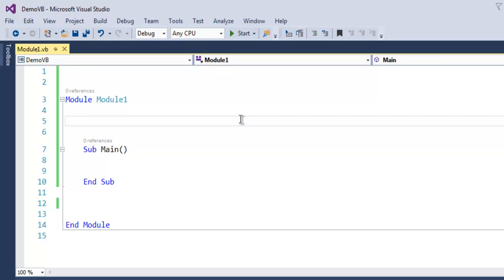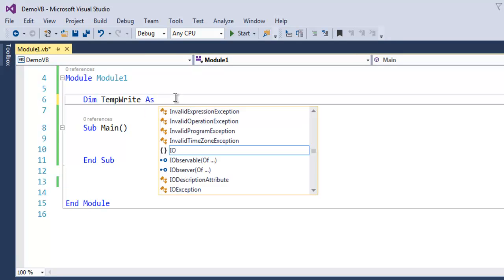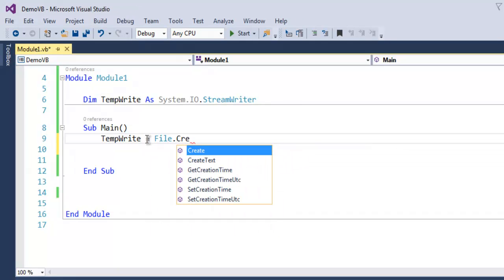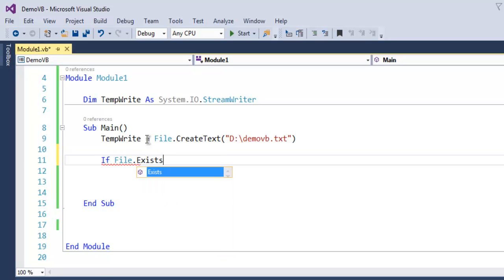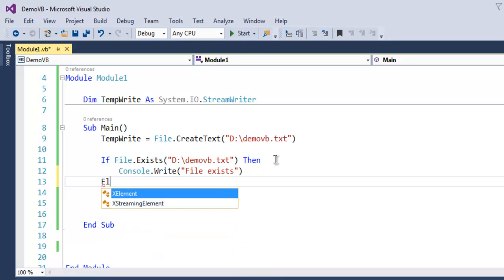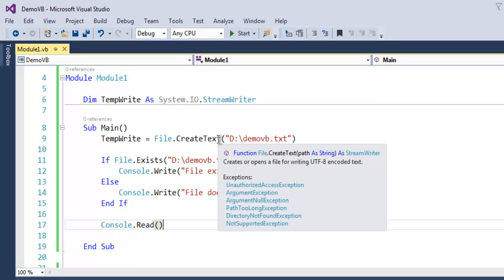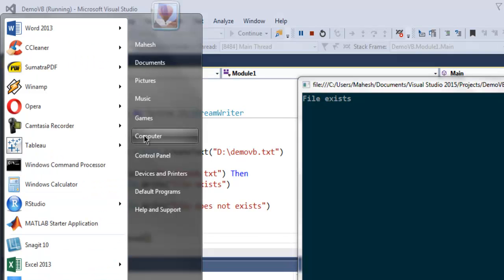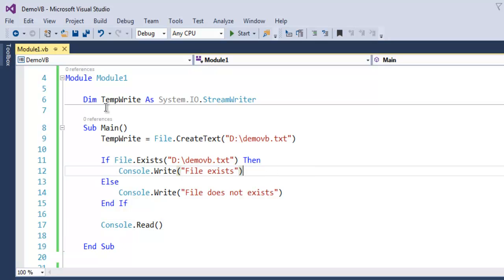VB.Net Create File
Learn how to Create File in VB.Net.